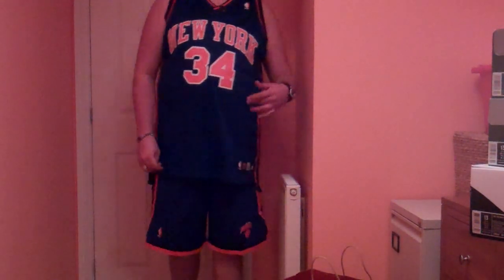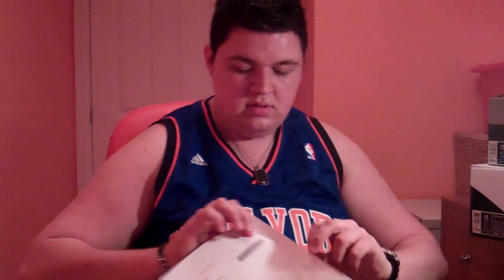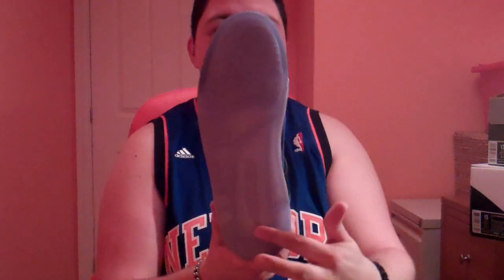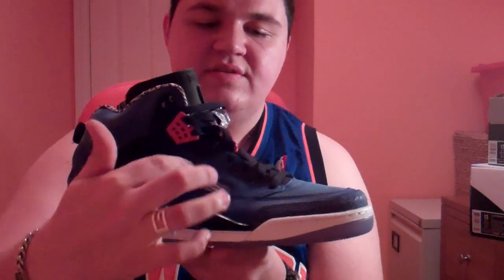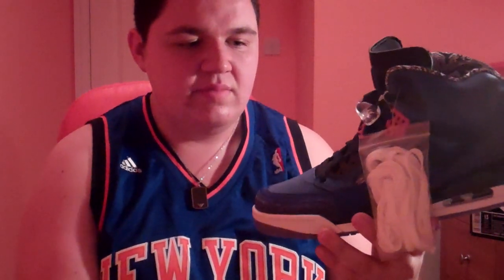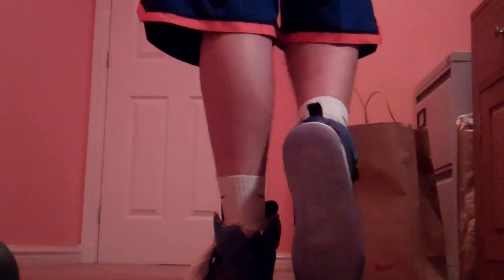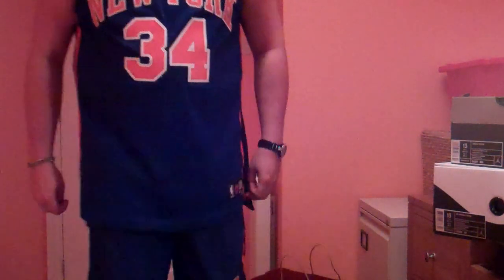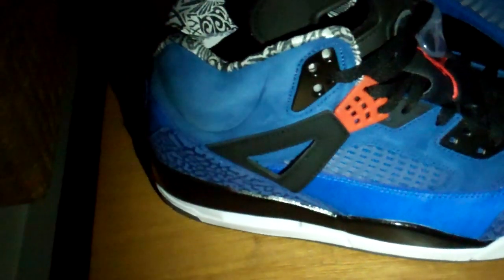Air Jordan Spiz'ike New York Knicks Spike Lee PE On Feet Review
Here Is Part 2 Of 2 Of My Air Jordan Spiz'ike New York Knicks Spike Lee PE In The Orange Flash Colourway. These Were A Really Tough Pick Up For Me Especially The Orange Ones THe Blue Sold Out In 12 Minutes But The Orange Went Much Slower Even Though There Was Supposed To Be More Of Them In Circulation. I Only Managed To Get The Orange Ones On a Re-Stock Right Before Christmas So Happy I Managed To Get Both Colourways :-D

Check Me Out On Twitter & Instagram @nathankerr20

NateDoggyDogg52